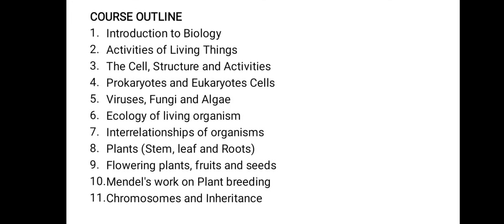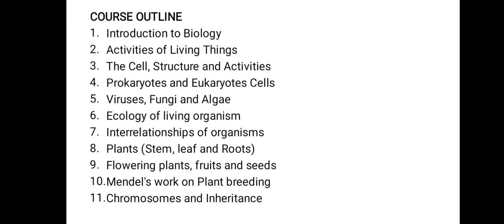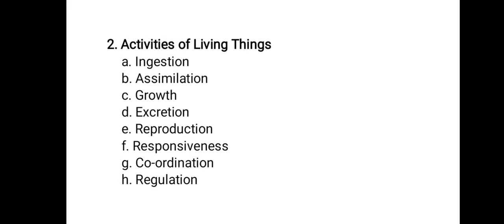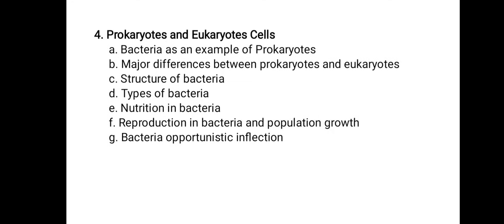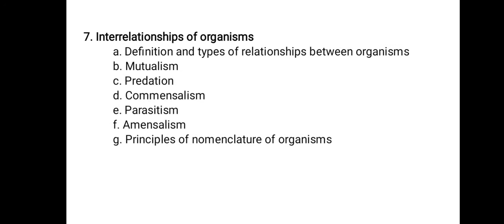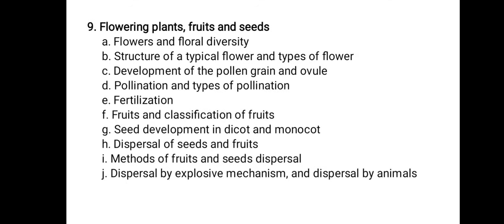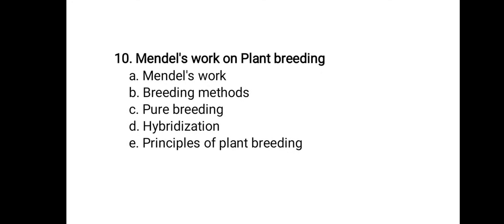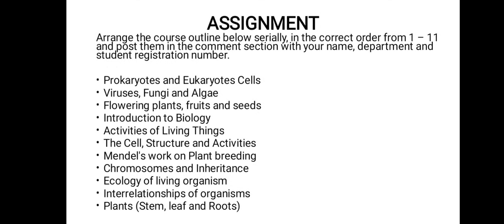BIO 101 - Introduction to General Biology 1